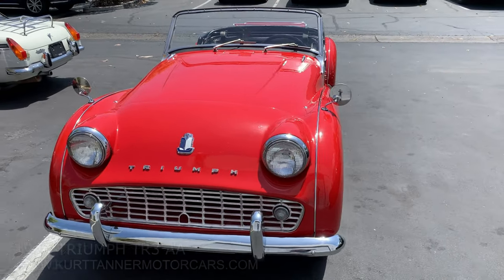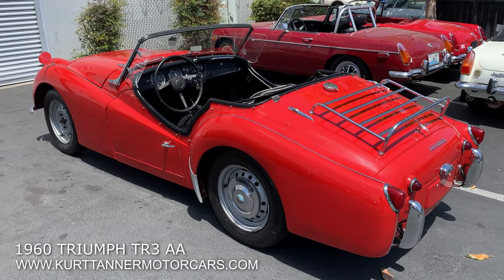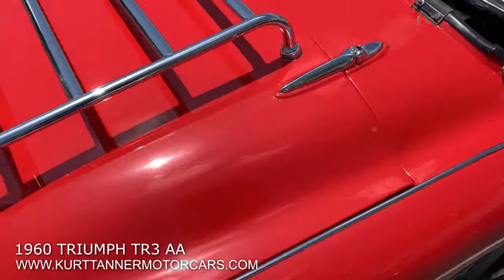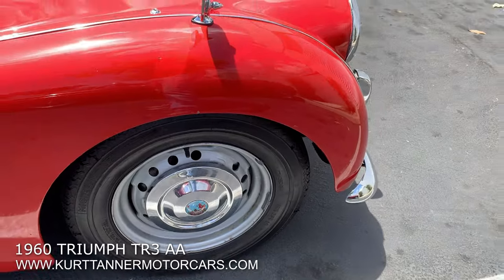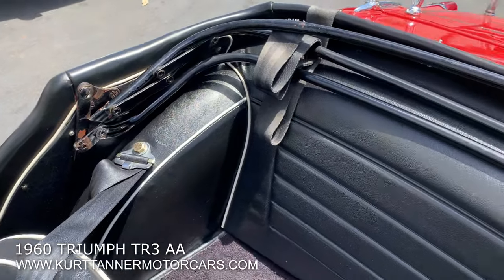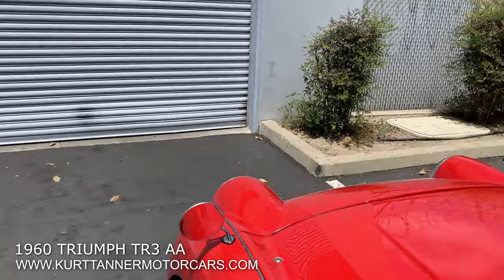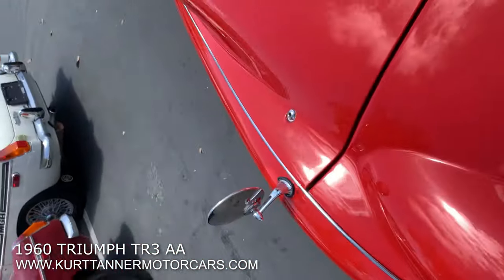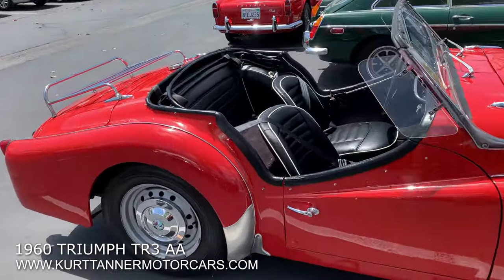1961 TRIUMPH TR3A ROADSTER. SIGNAL RED WITH BLACK LEATHER TRIM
1961 TRIUMPH TR3A ROADSTER. SIGNAL RED WITH BLACK LEATHER TRIM, TOP, TOP BOOT. 4-SPEED, DISC WHEELS, CHROME LUGGAGE RACK. LOVELY OLDER RESTORATION STILL PRESENTING WELL. GREAT DRIVER.